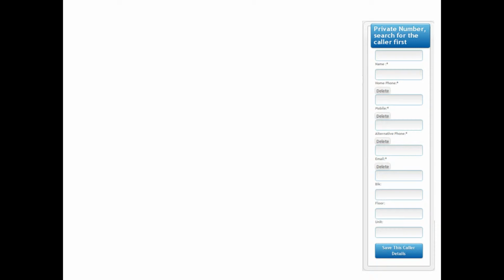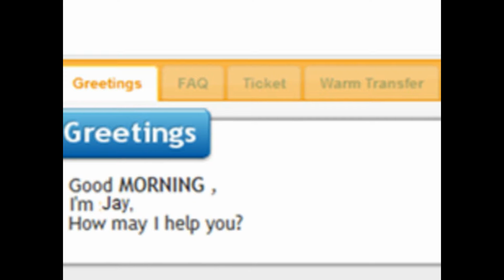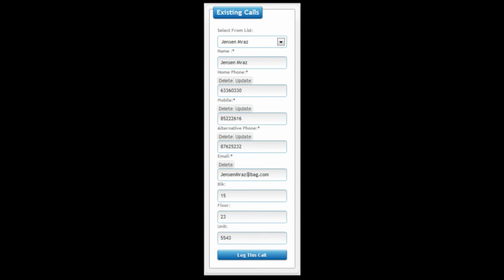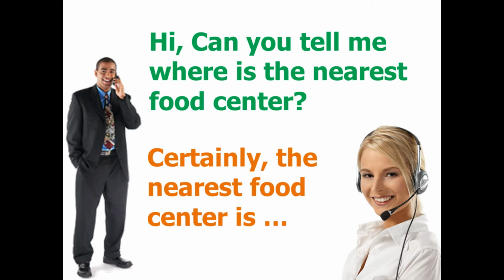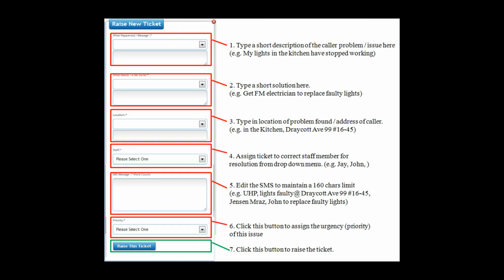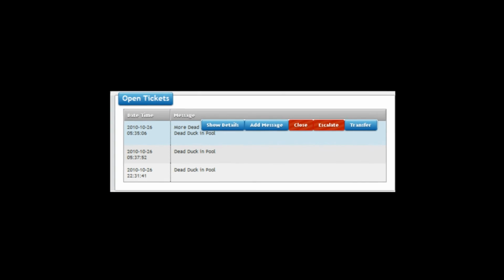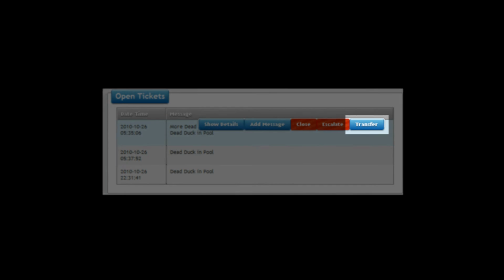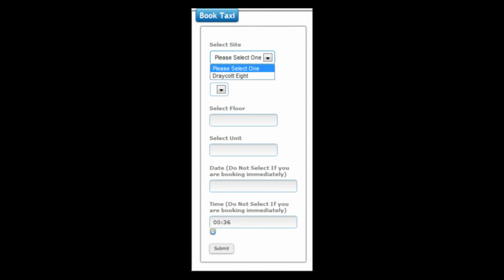KF Agent Training - Complete